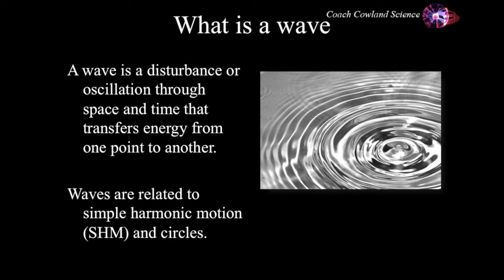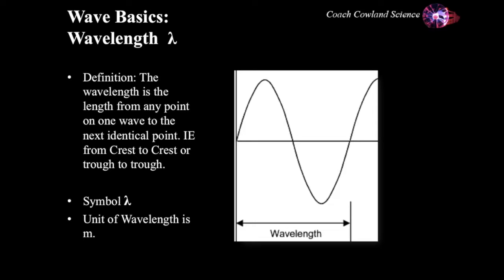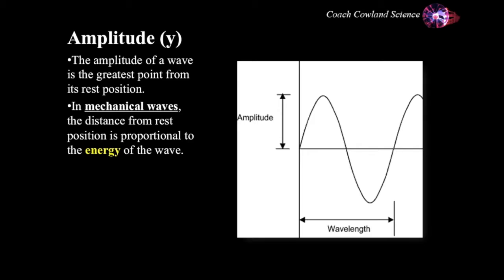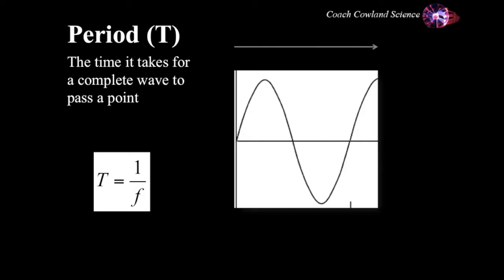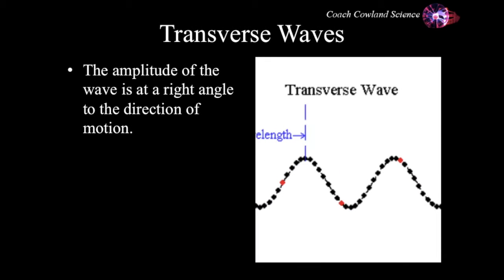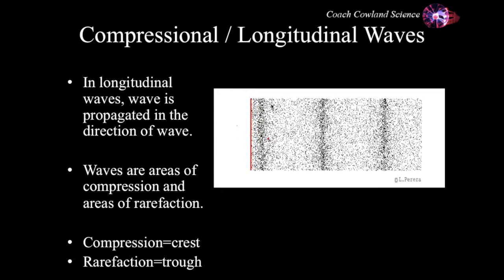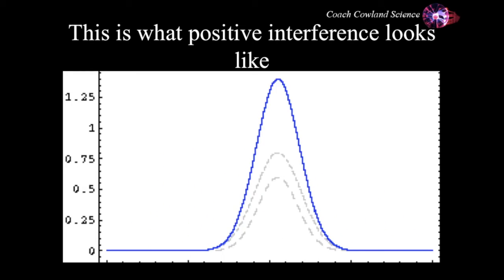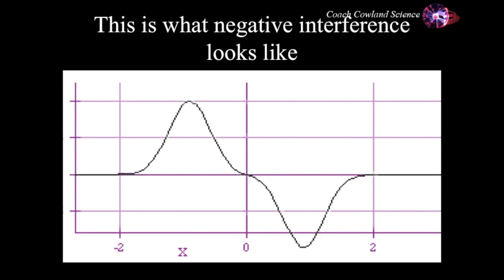Coach Cowland Science Waves 1: Wave Basics